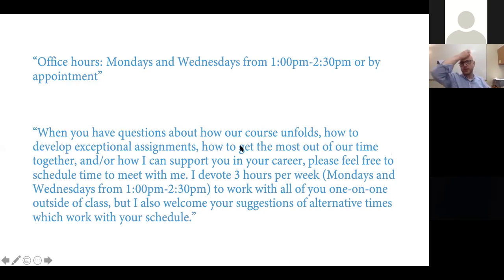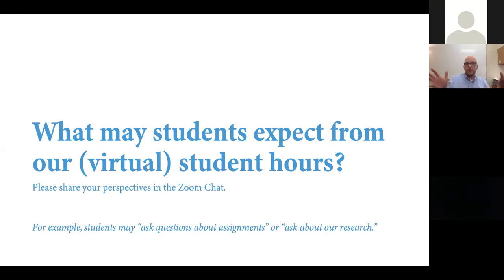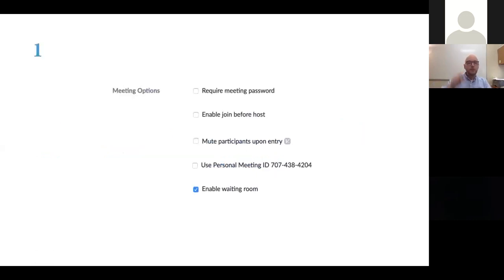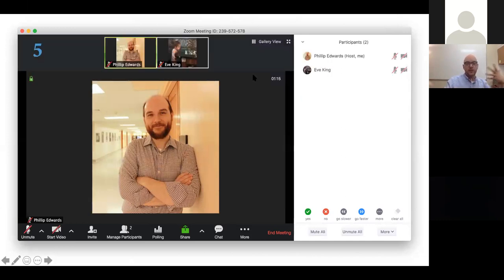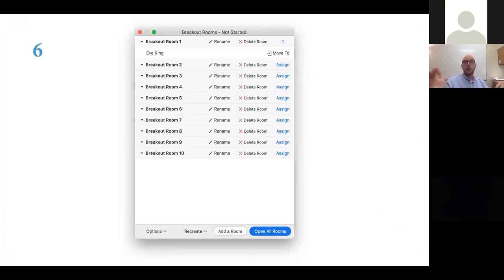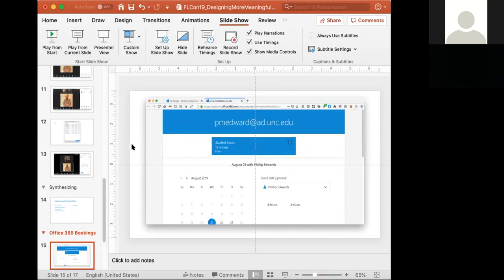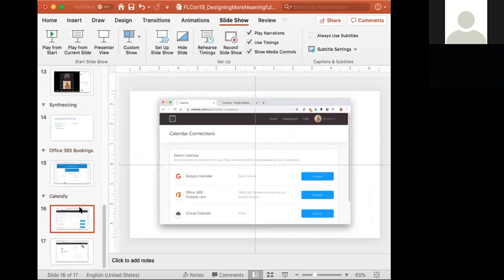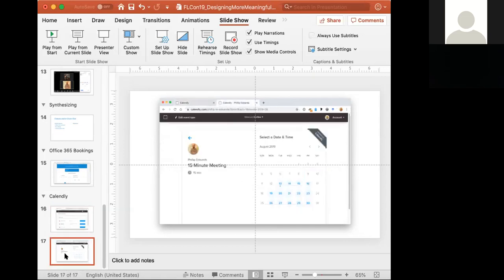FLCon 2019: Designing More Meaningful Virtual Student Hours Experiences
Phil Edwards from UNC at Chapel Hill led a discussion on "Designing More Meaningful Virtual "Student Hours" Experiences" for the 2019 Free-Learning Conference